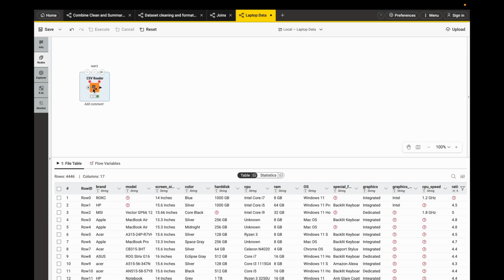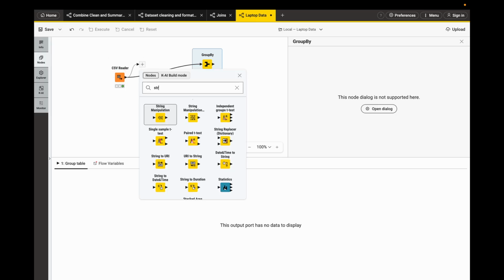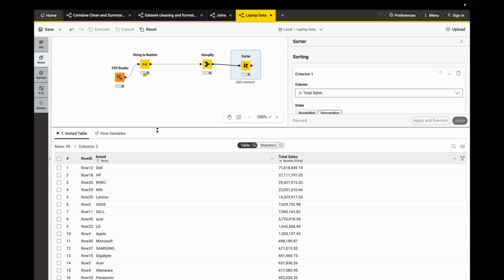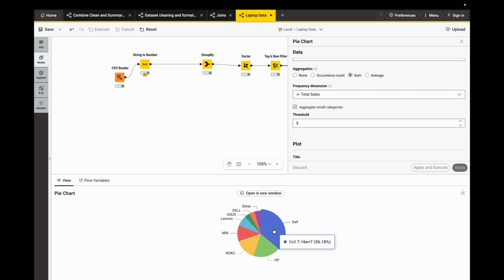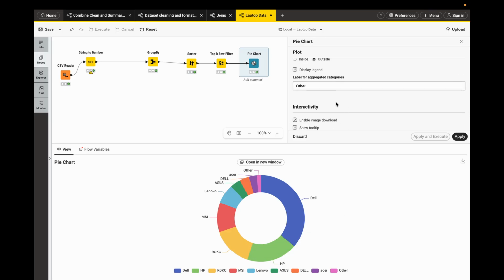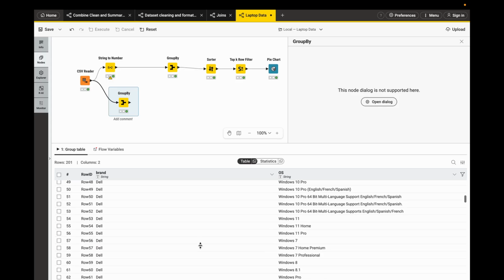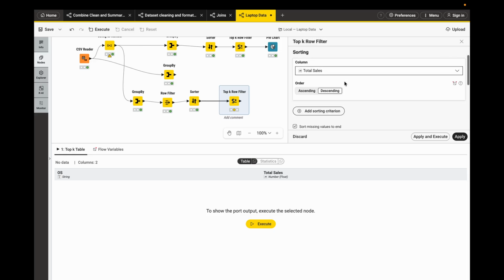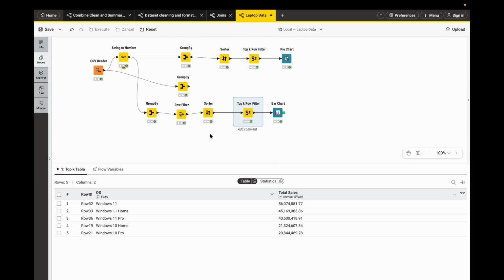✅ How to Transform Raw Data into Meaningful Insights in KNIME | Data Transformation & Visualization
🚀 Want to turn raw data into meaningful insights using KNIME? In this tutorial, you'll learn how to transform, clean, and prepare data using powerful KNIME transformation nodes and then create insightful visualizations using Pie Charts and Bar Charts.

Whether you're a beginner in data analytics or looking to improve your KNIME skills, this step-by-step guide will help you understand the complete workflow from raw data to actionable insights.

🎯 What you'll learn in this video:
✔️ understanding raw data in KNIME
✔️ Data cleaning and transformation techniques
✔️ Using different KNIME transformation nodes
✔️ Preparing data for analysis
✔️ Creating Pie Charts for data distribution
✔️ Creating Bar Charts for comparison and insights
✔️ Converting data into meaningful business insights

💡 KNIME is a powerful open-source analytics platform used for ETL, data preparation, reporting, and data science workflows.